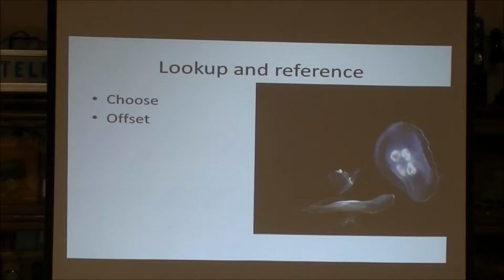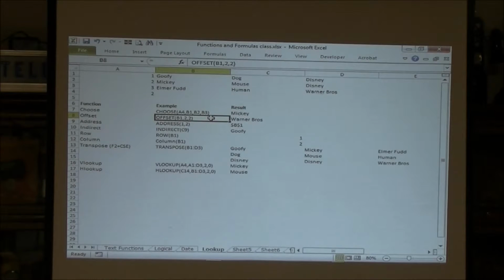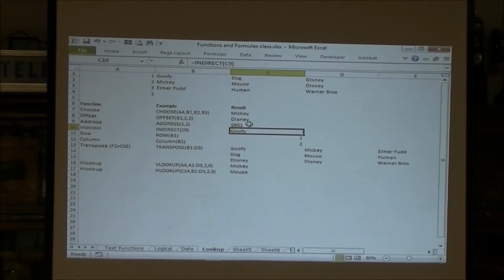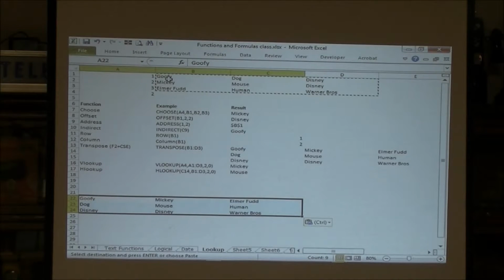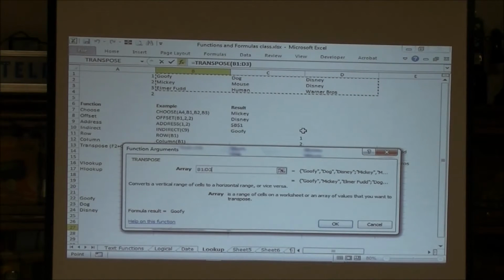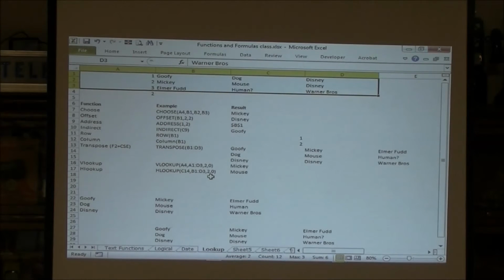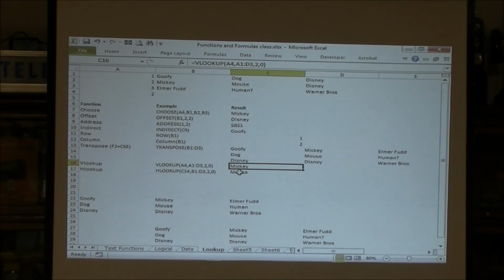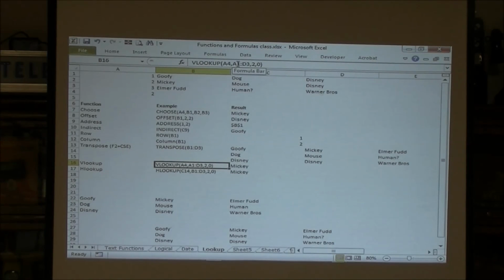Excel 2010 Functions and Formulas class Part 5-Lookup and Reference Functions